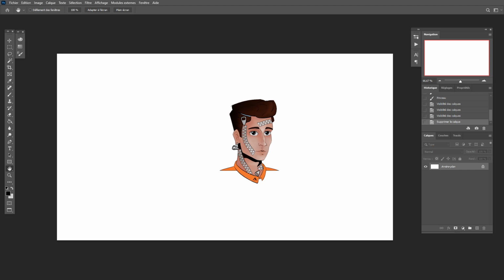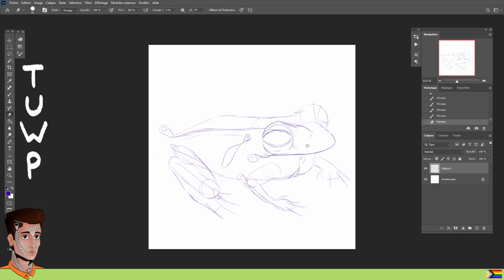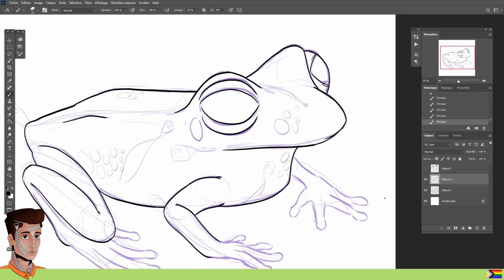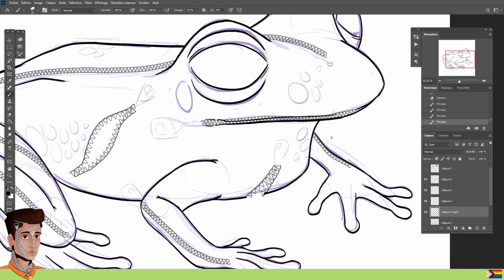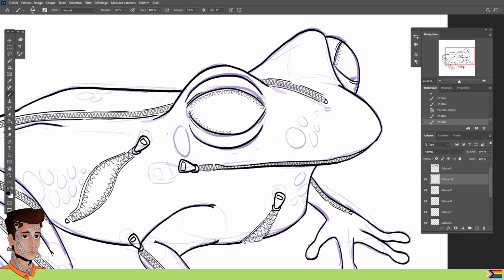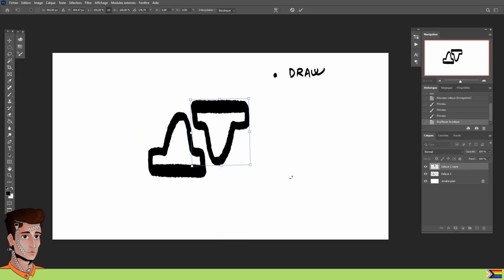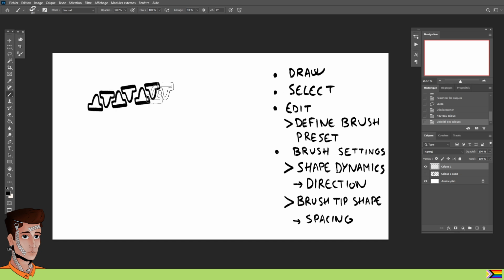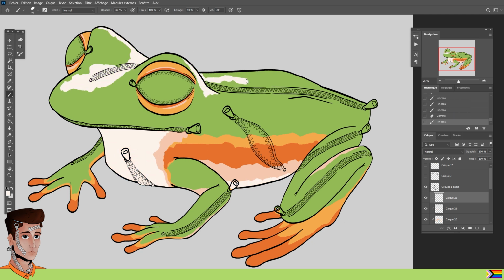Zipper Frog | Digital Painting with a custom brush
Combining a Frog with zippers. Also teaching you how to make a custom brush in Photoshop, for a zipper, a chain, ...

Video editing software: Adobe Premiere Pro 2024
Digital tablet: XP-Pen 22E Pro
Screen recording software: OBS Studio
Image editing software: Adobe Photoshop 2024
Microphone: Audio-technica 2020USB+
Audio recording software: Audacity